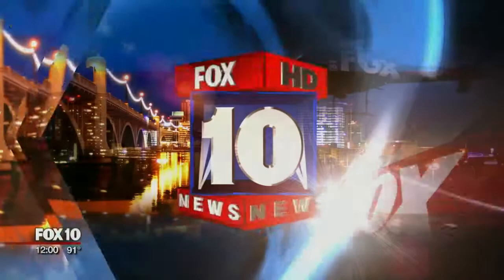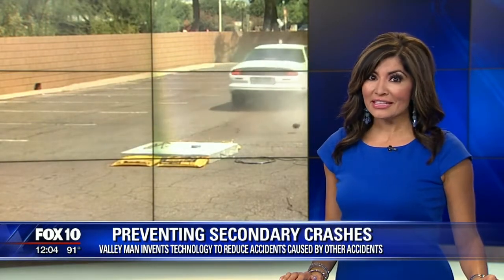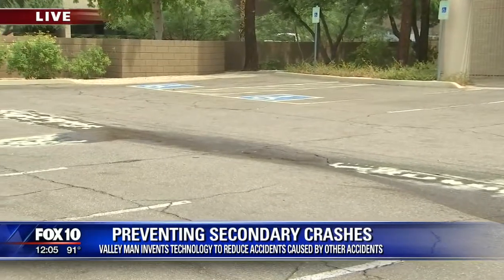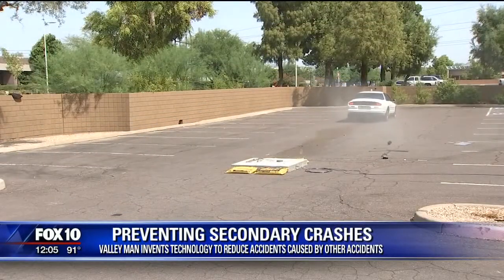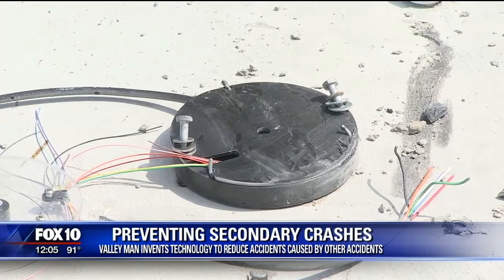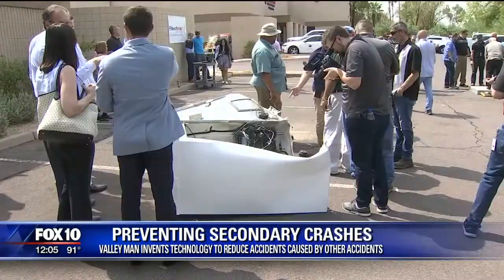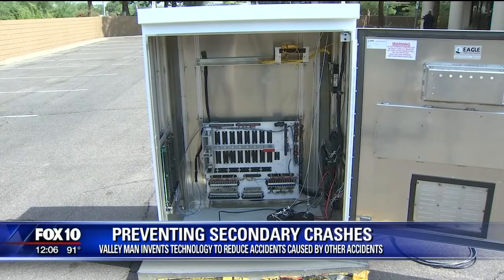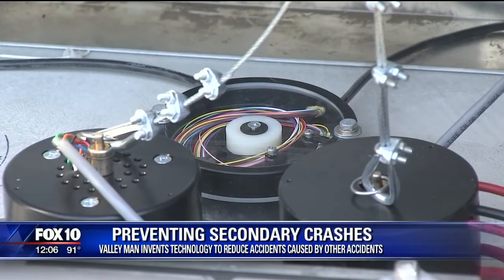Cleveland Electric Labs Preventing Secondary Crashes w/ FiberShear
FiberShear Direct Connect Technology protects cabling infrastructure by preventing stress applied to the cable in a typical hard wired connection. CSP allows the cable to be control sheared at the base of the cabinet or structure, preventing stress on both the cable in the ground and the cable connecting to the electrical device. This innovative technology guarantees that all cabling infrastructure remains intact in the event of an accident and enables cabinet or device restoration to take place within minutes of the equipment being reset.